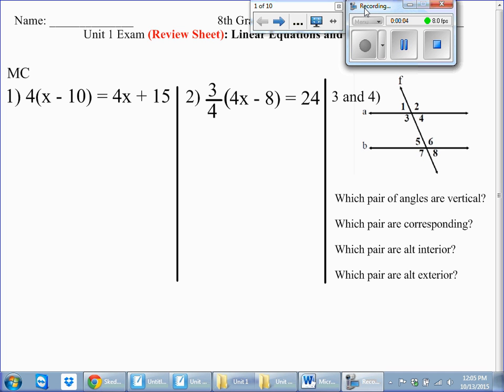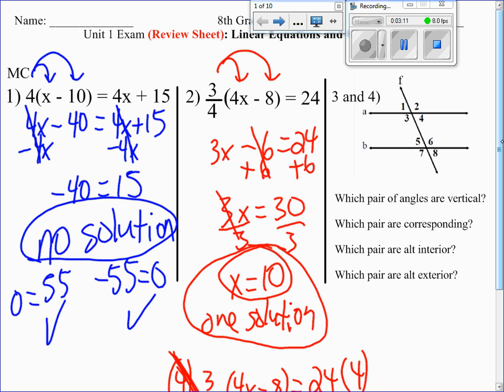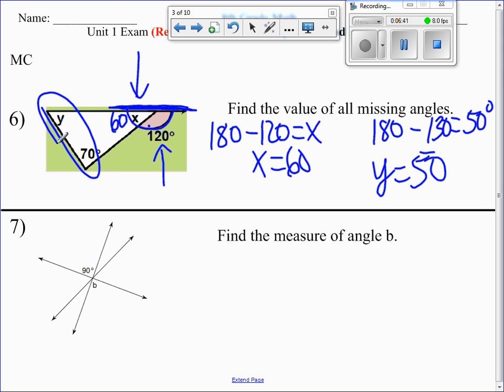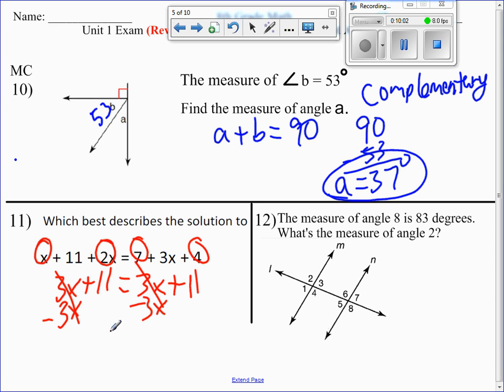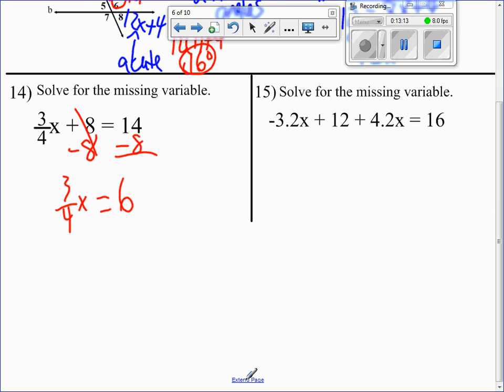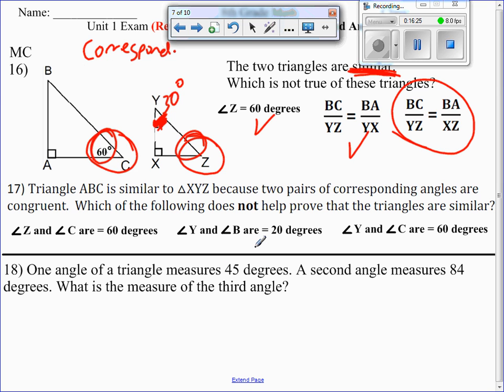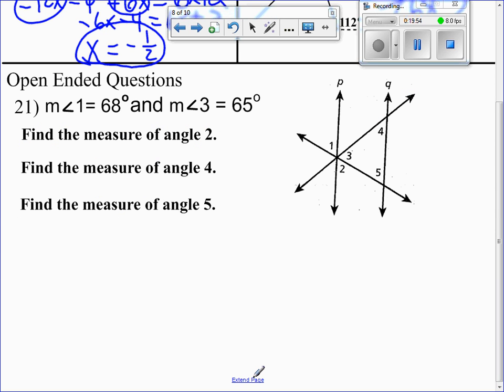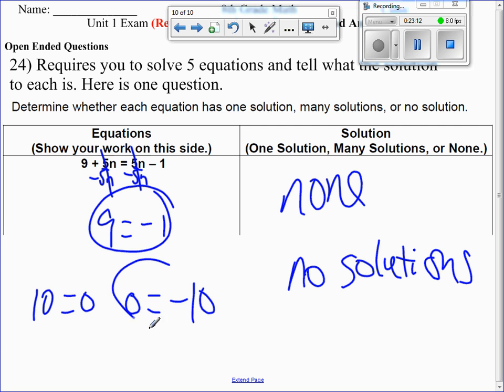Unit 1 Review Sheet SZ